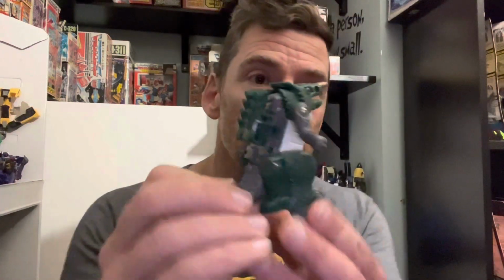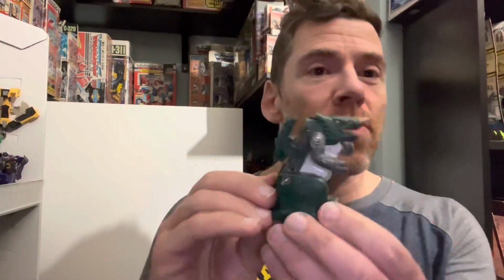Unboxing a very rare Japanese generation one transformer. Can you guess the G1 name?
Here’s a quick unboxing of a figure I needed to add to the collection